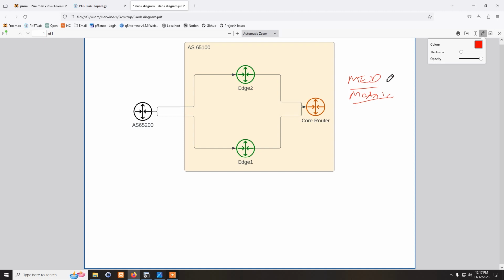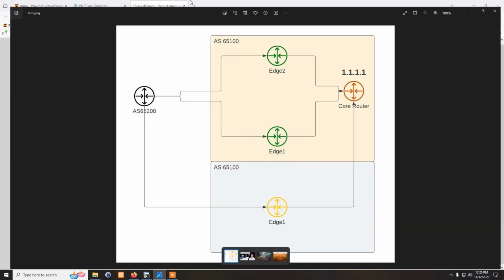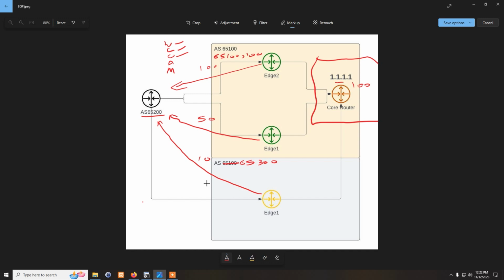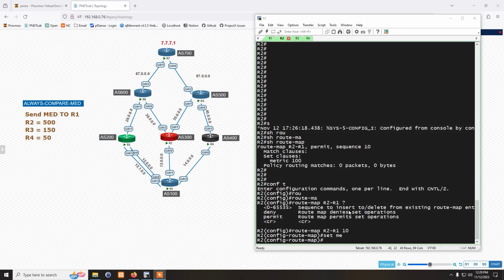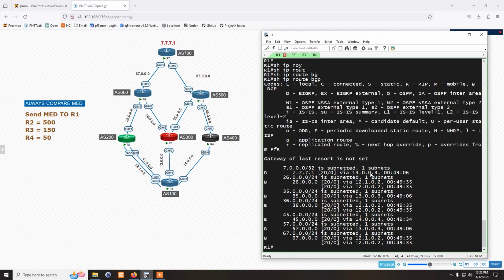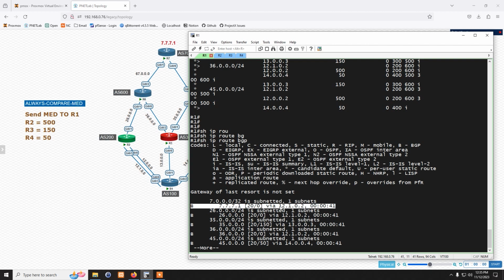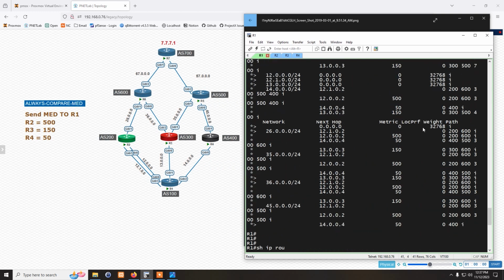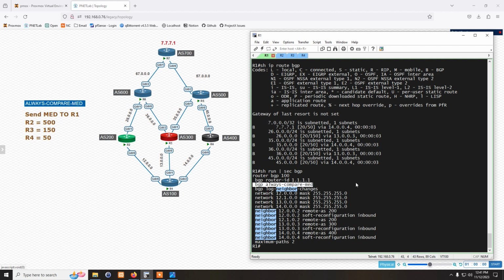Mastering BGP: Always compared MED | CCNP ENARSI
🔍 Dive deep into the world of Border Gateway Protocol (BGP) with our comprehensive tutorial on MED (Multi-Exit Discriminator) comparison! This video is your go-to resource for understanding how BGP prioritizes and selects the best route using MED. We'll cover the key concepts, practical scenarios, and advanced tips to optimize your network's performance.

0:00 - Basic MED understanding
2:41 - Why and when use always compare med
7:05 - Lab
15:00 - Verify and see results